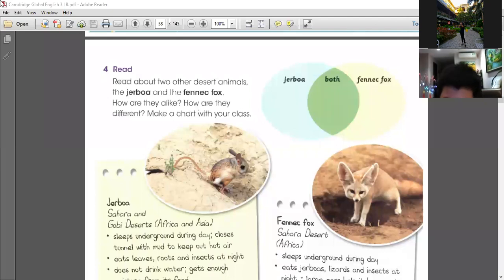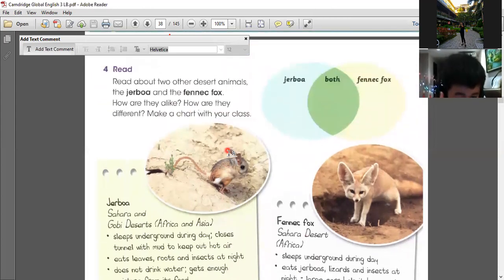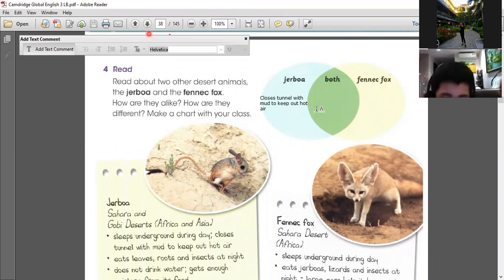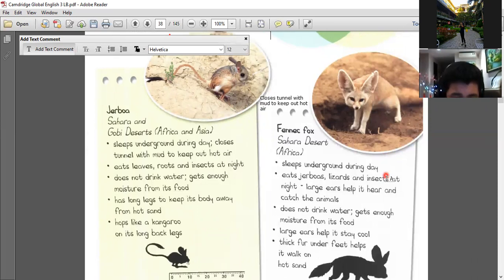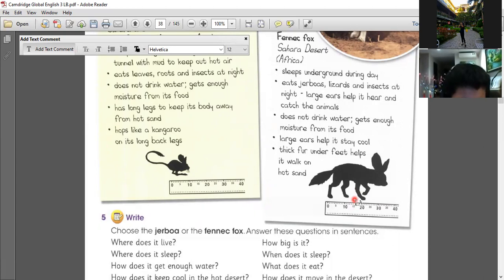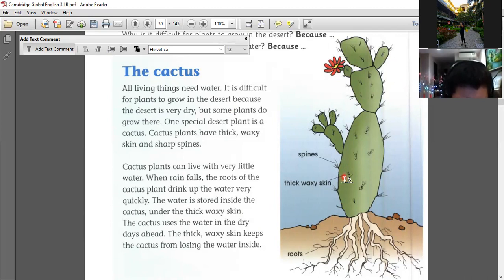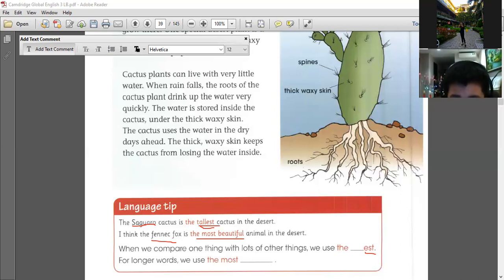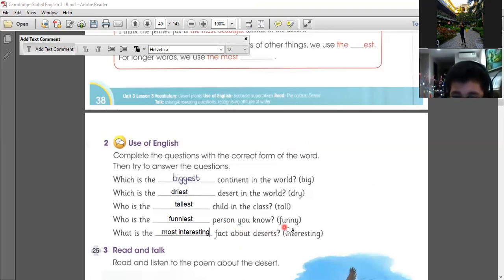Huy Vũ day 57